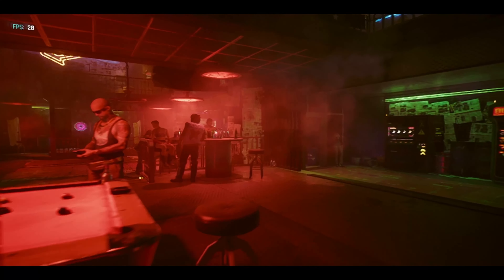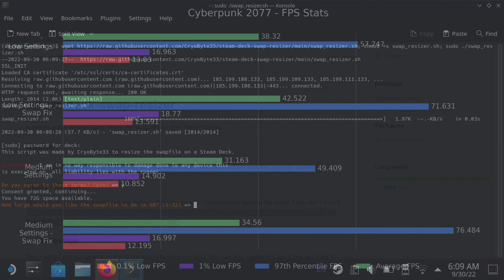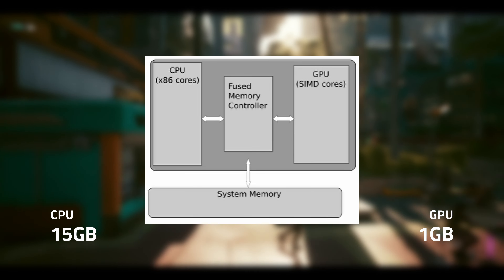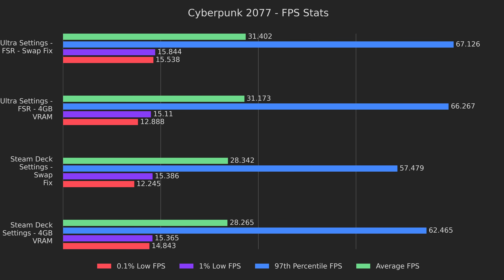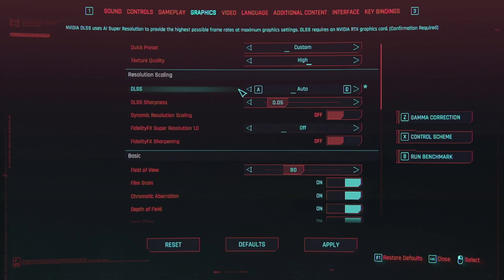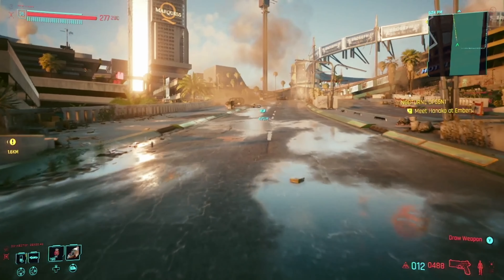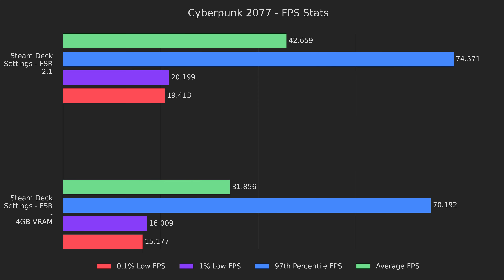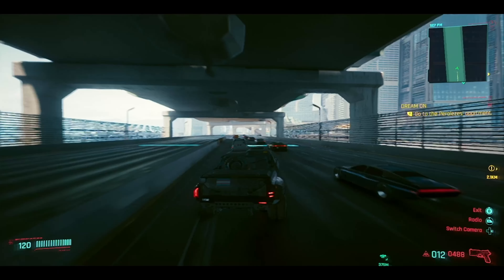Pushing CYBERPUNK 2077 to the limit on Steam Deck! | Deck Dives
Welcome back to the channel! Today's video is a deep dive into tweaking the Steam Deck and getting the best performance we can out of Cyberpunk 2077!

00:00 - Introduction
00:18 - The Plan for Today
01:26 - Defining the Presets
01:48 - Vanilla Benchmark Recap
02:23 - Swap Fix Results
04:14 - VRAM Explanation
05:23 - VRAM Expansion Tutorial
06:28 - Notes About the VRAM Tweak
07:03 - VRAM Tweak Benchmarks
08:20 - Mod Install Tutorial
10:19 - FSR 2.1 Preset Definitions
10:28 - FSR 2.1 Mod Benchmark Results
11:49 - Vanilla vs Tweak Benchmarks
12:24 - Video Capture Disclaimer
12:40 - Gameplay Footage
13:37 - FSR 1 vs 2.1 Comparisons
15:06 - What We've Learned
15:38 - Recommendations
17:23 - Conclusions
17:36 - Shilling for YouTube Points